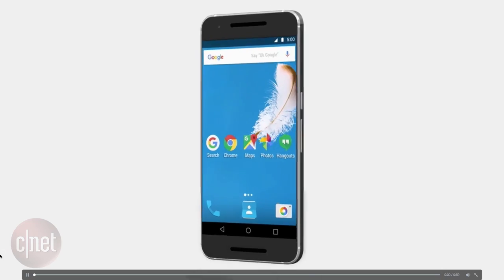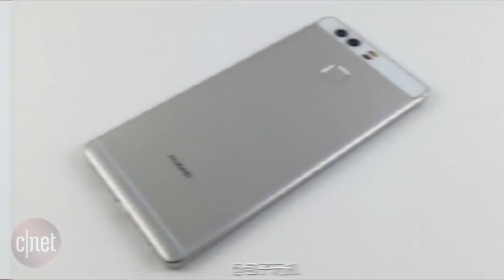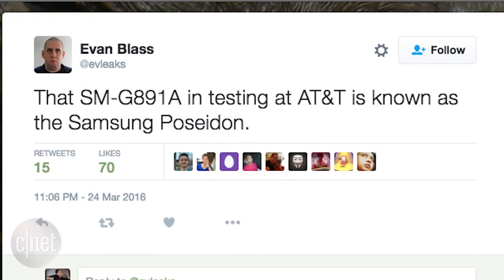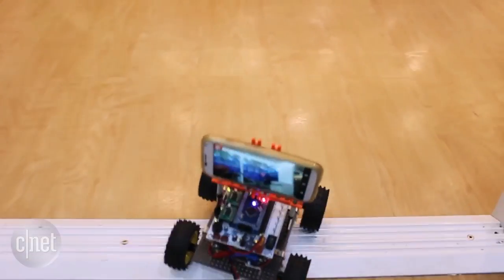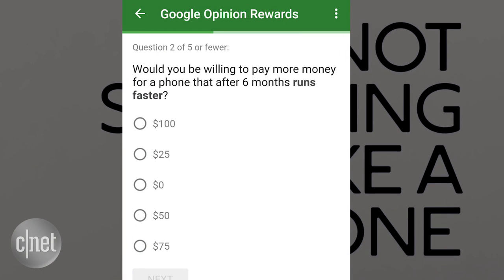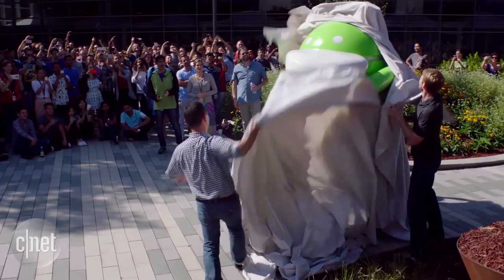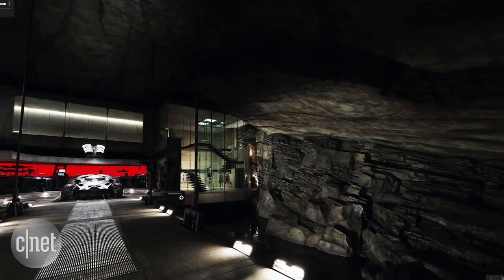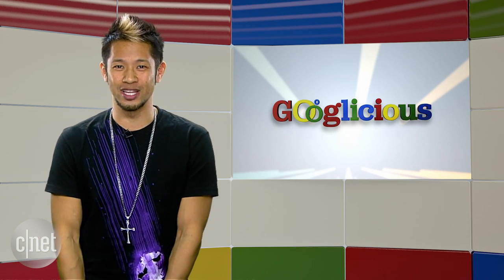What's the future of Google's Project Ara modular phone? (Googlicious)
The LG G5 confirms the App Drawer is sticking around. The Huawei P9 gets completely leaked, and Google Maps takes us inside the Batcave